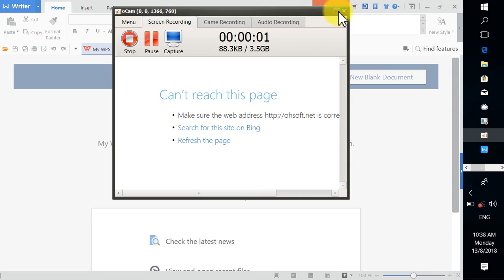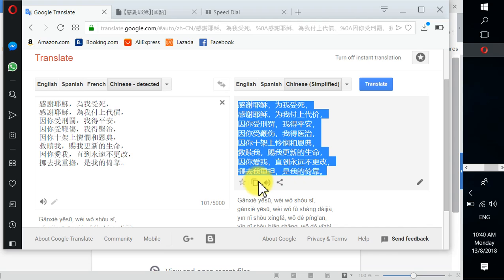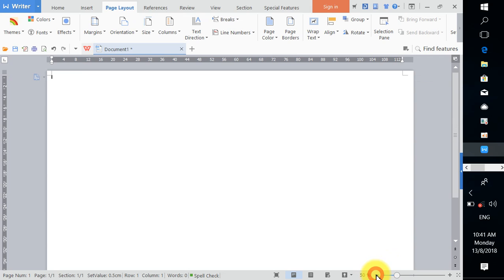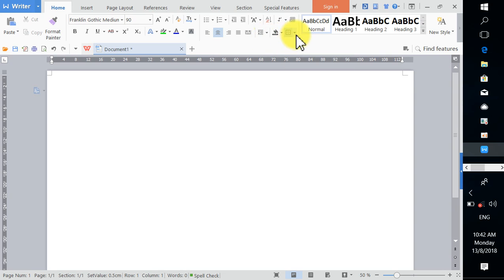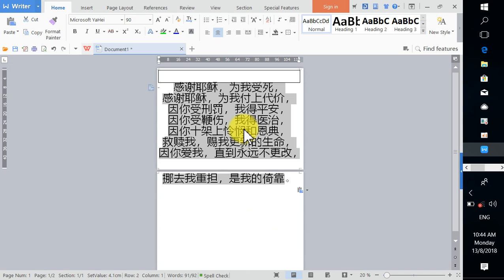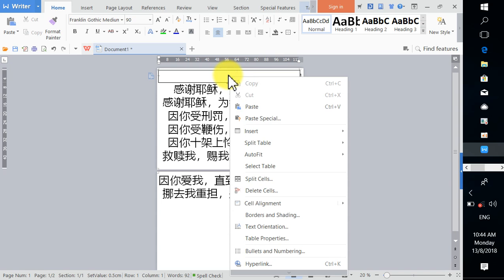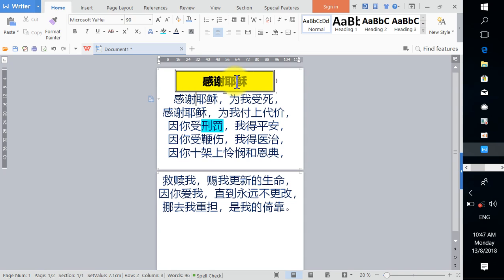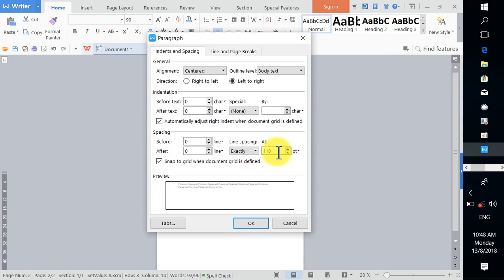* b1 how to copy lyrics n print on A3 using kingsoft office writer